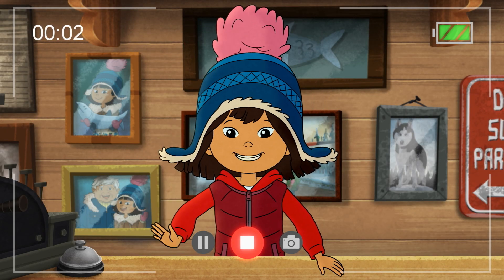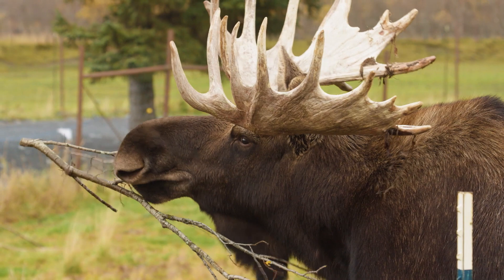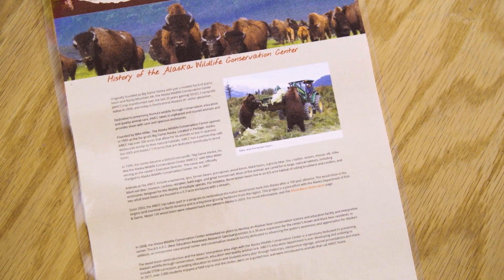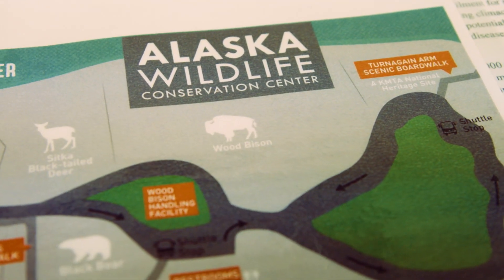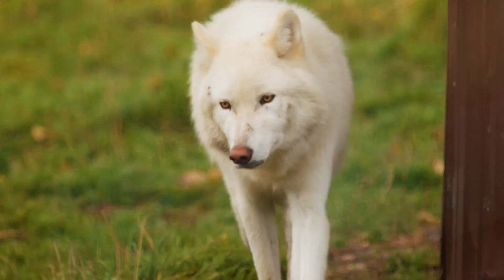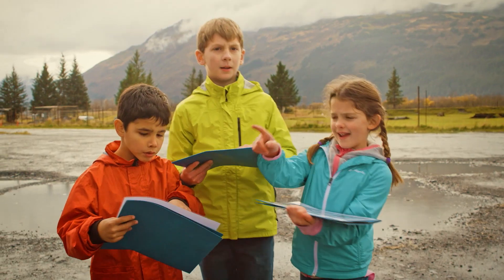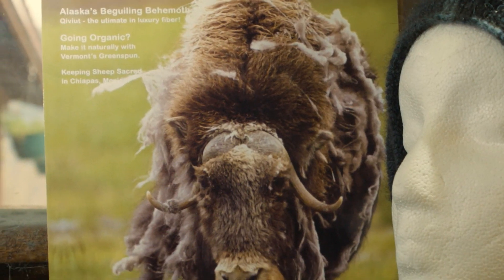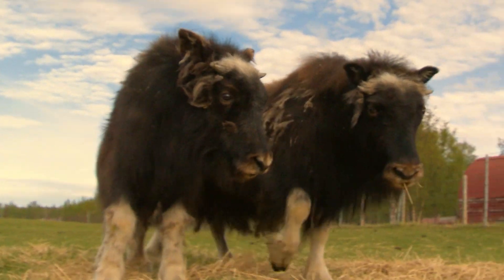Wildlife Sanctuary | MOLLY OF DENALI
Kids visit a wildlife sanctuary in Anchorage and must decide what kind of text will help them find and figure out what an umingmaq is.

or download the *FREE* PBS KIDS Video and Games app

For more educational resources and free lesson plans, be sure